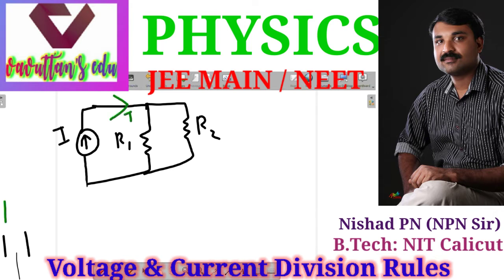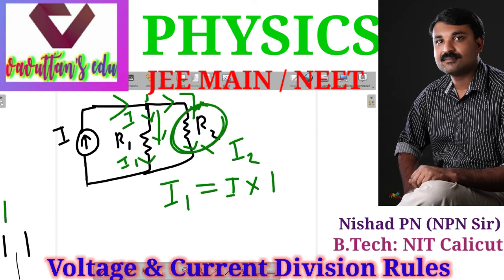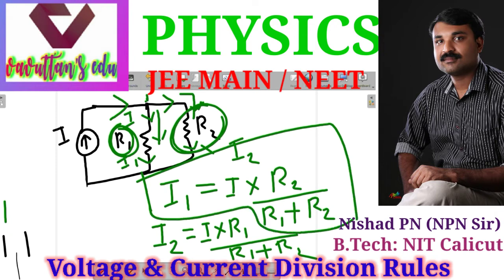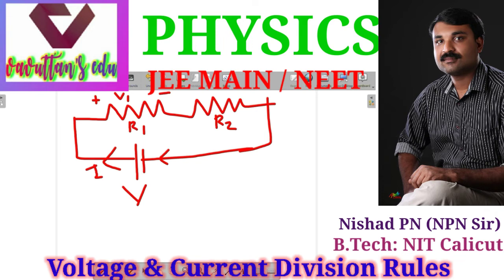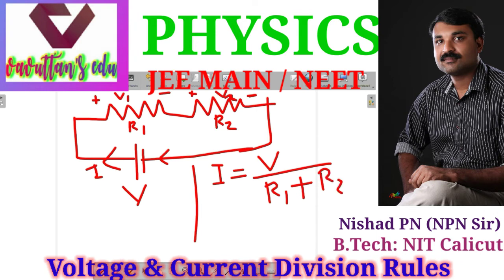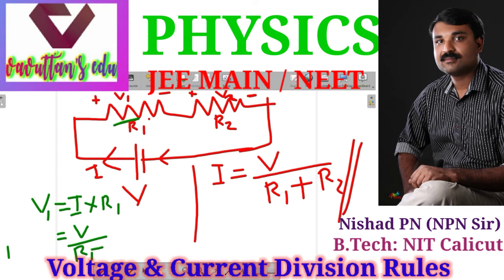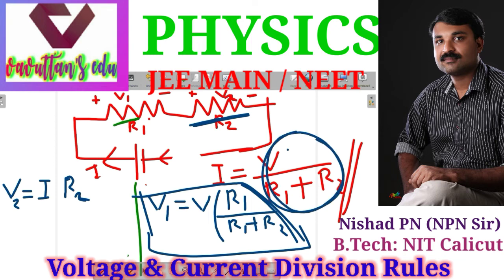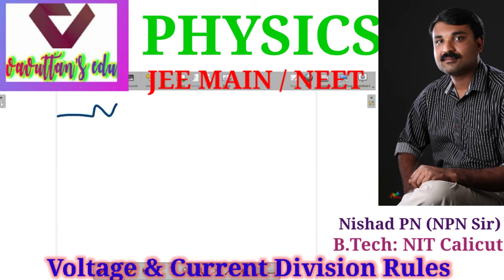Electrical Resistive Circuits || Physics || JEE Main || NEET || Voltage & Current Division Rules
Electrical Resistance Circuits ,Voltage and Current Division Rules, Tips and Tricks for JEE Main & NEET, Lectures in Malayalam Language.

Current Passing through and Voltage Across  Resistance, Series and Parallel Connections of Resistance , Some Simple Problems

VAVUTTANSEDU edu Online classes for IIT JEE , NEET, EE Foundation, GATE (Electrical & Electronics Engineering, Electronics & Communication Engineering, Instrumentation)

Commences Offline Classes soon at Trivandrum, Kochi and Calicut

Vavuttan's edu is Primarily Meant for the Candidates who are Planning to Appear for CBSE's JEE (Main), IIT JEE, GATE (EEE/ECE/IN) and other Advanced Exams. We offer Online Mathematics Classes for JEE Aspirants. We are also Conducting Online Classes for GATE Preparation in Electrical & Electronics Engineering , Electronics & Communications Engineering, Applied Electronics and Instrumentation. Courses of JEE Mathematics and GATE include Video Lectures and other Contents. They all are Available for free of cost in our YouTube channel,Facebook Page (vavuttan's edu) ,Facebook Group (MATH IIT JEE,GATE EEE/ECE) ,Instagram(NISHADPN68),telegram channel